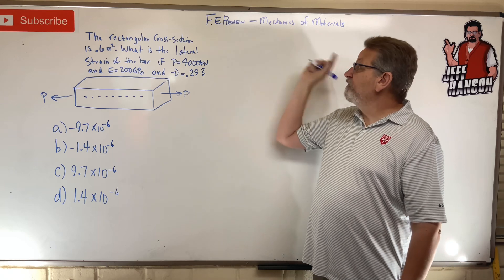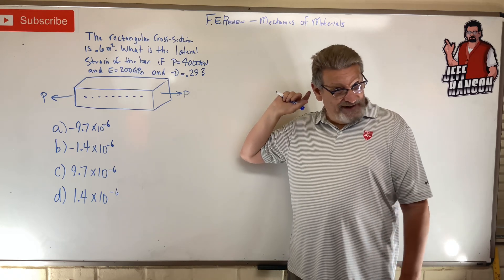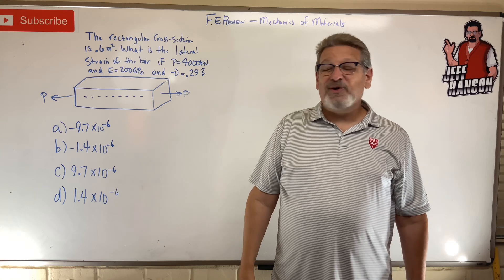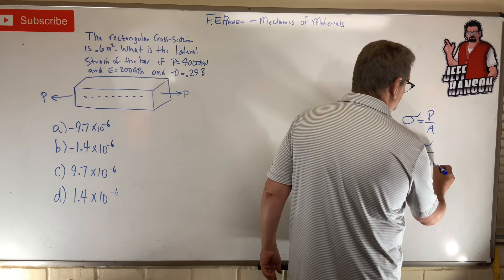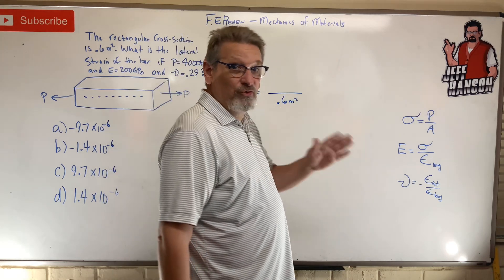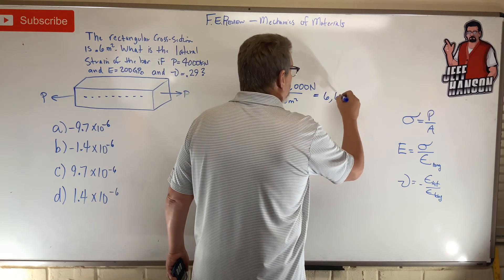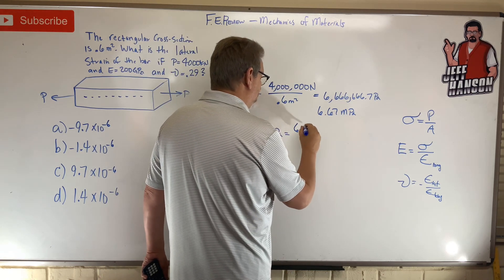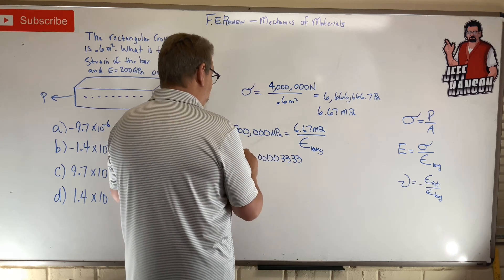FE Review: Mechanics of Materials - Problem 9